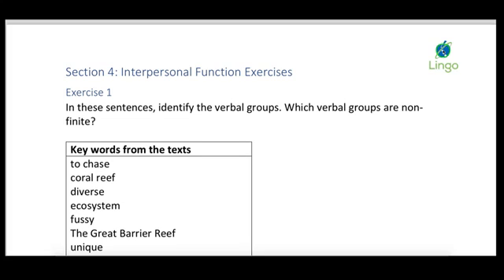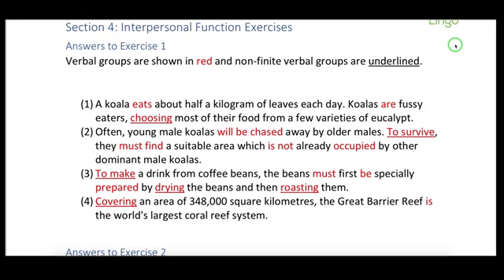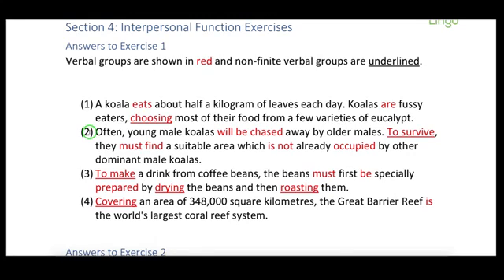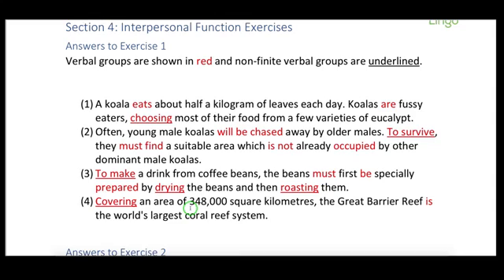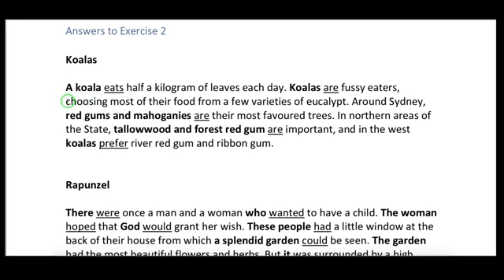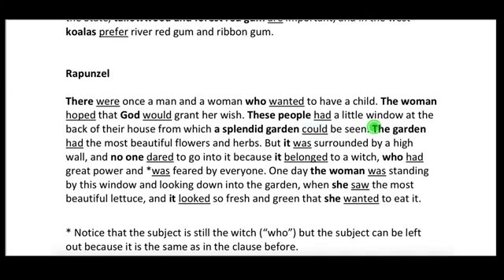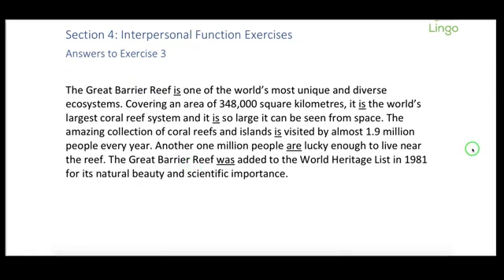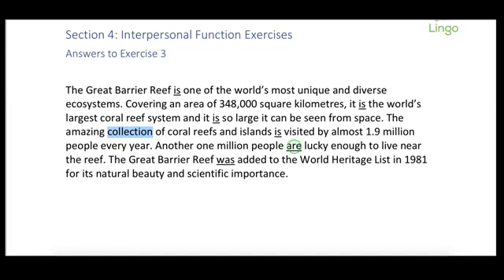Section 4 Exercise Feedback